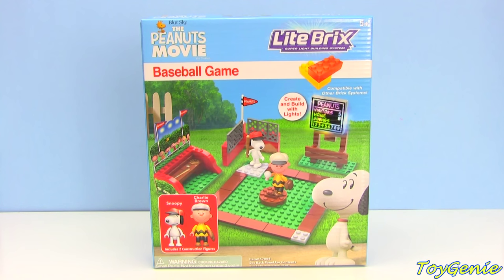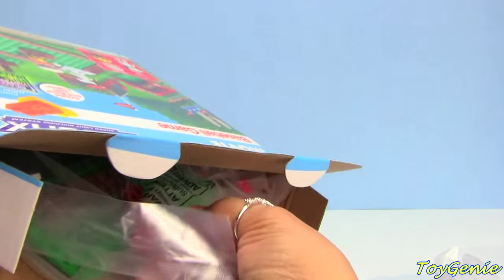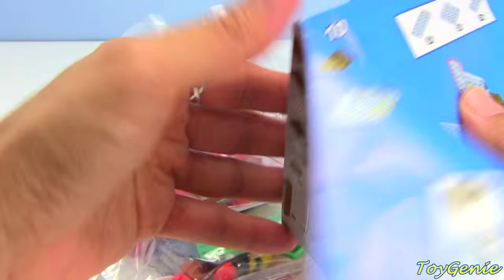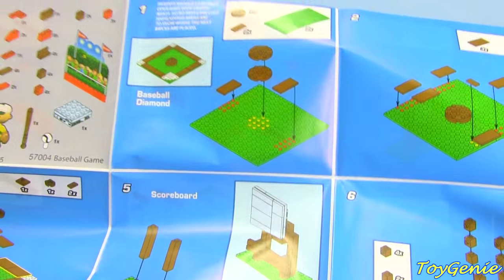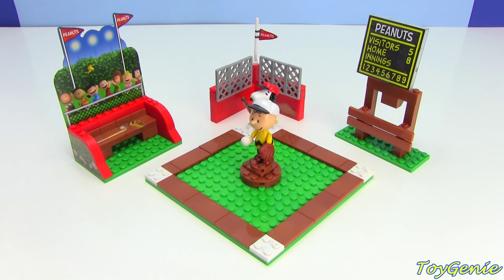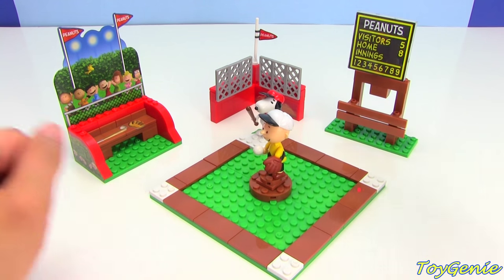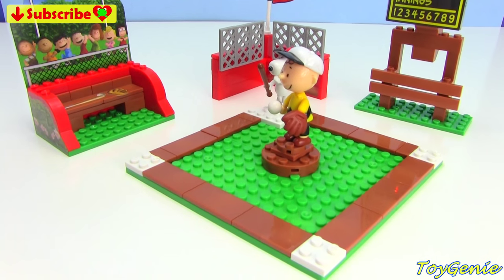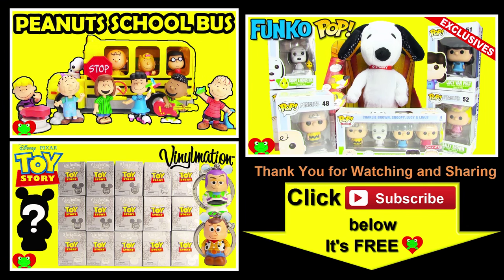The Peanuts Movie Lite Brix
The Peanuts Movie Lite Brix by Toy Genie Surprises.  These Lite Brix are very similar to Legos and MegaBloks and builds a baseball diamond.  The difference is that these Lite Brix light up.  This set includes Charlie Brown and Snoopy figures as well as sticker decals.  There is an LED panel that lights up the Peanuts Scoreboard.